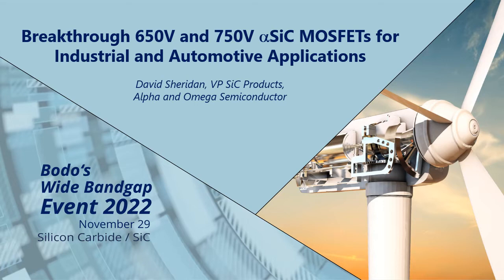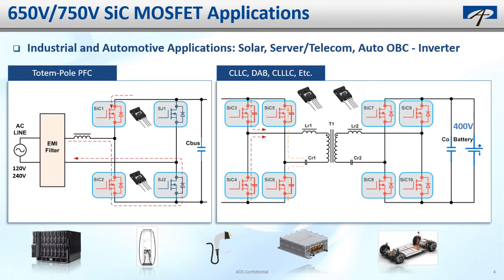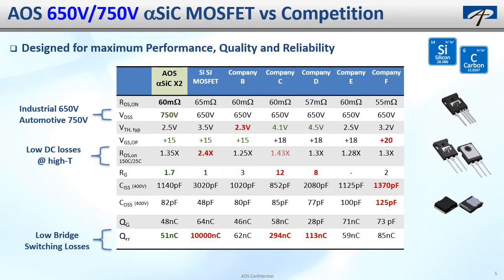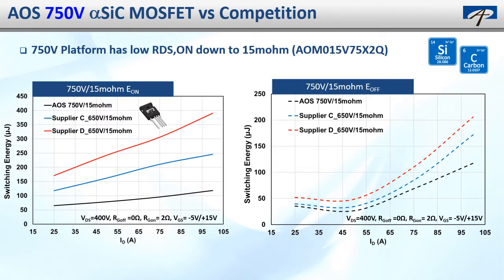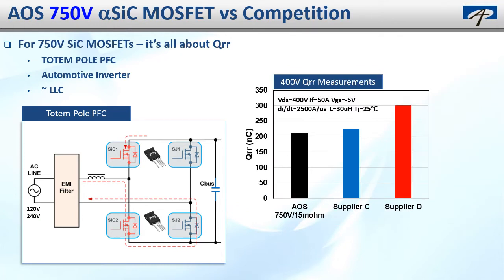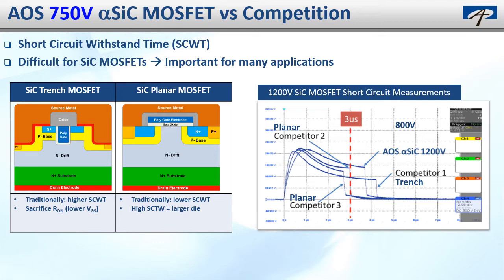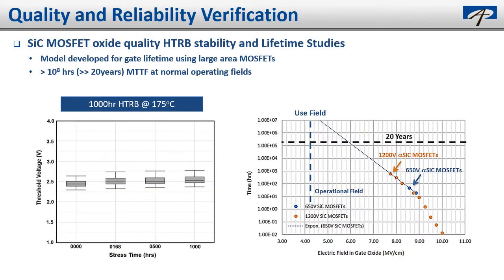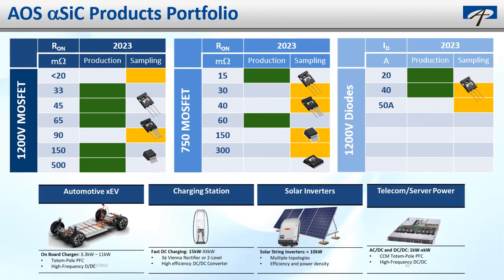Breakthrough 650V and 750V αSiC MOSFETs for Industrial and Automotive Applications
Designers face trade-offs in selecting the right SiC MOSFET for their application where one needs to consider cost (die size), drive voltage compatibility, switching performance, and ruggedness (UIS, Short Circuit, etc). For example, often the recommended drive voltage for lowest RDS(on) impacts the short circuit withstand time (SCWT) or other reliability metrics.  Here we will show the αSiC MOSFETs can have the both low RDS(on) with a small die size combined with long short circuit withstand time as well as having the reliability required for EV applications.

David Sheridan’s presentation on the SiC-Day at Bodo’s 2022 WBG Event.
He is VP SiC Products at Alpha and Omega Semiconductor.